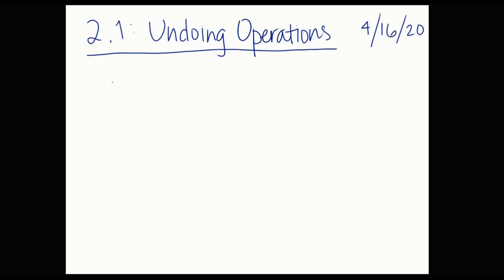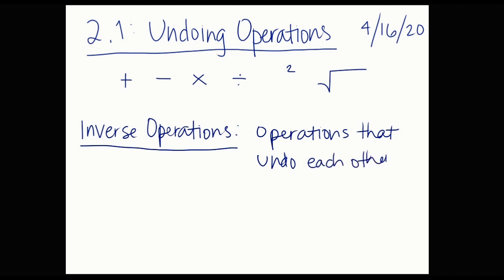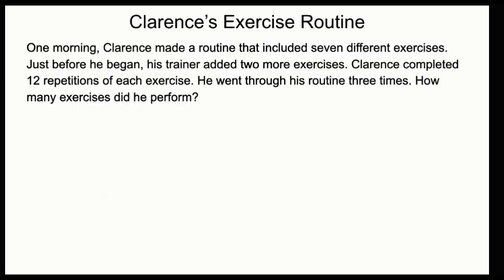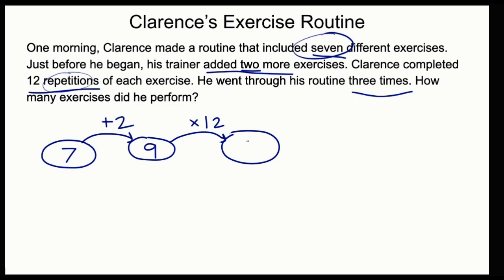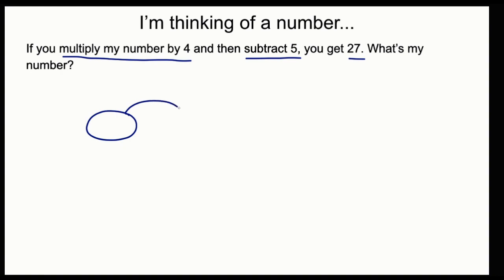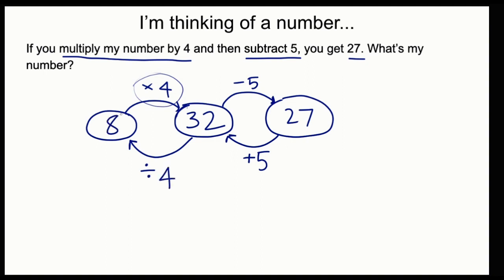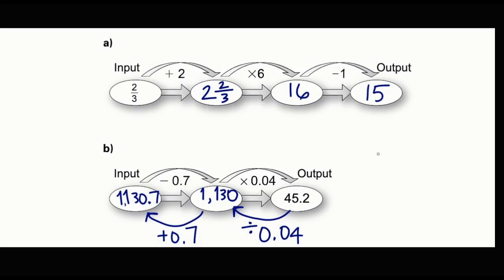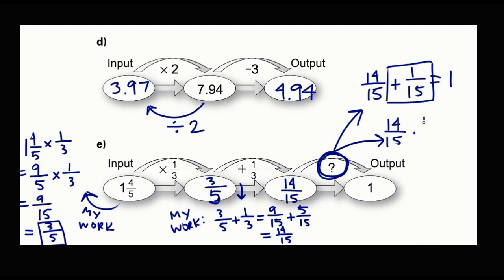Pre-Algebra Lesson (4/16/20)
This video covers section 2.1: Undoing Operations.